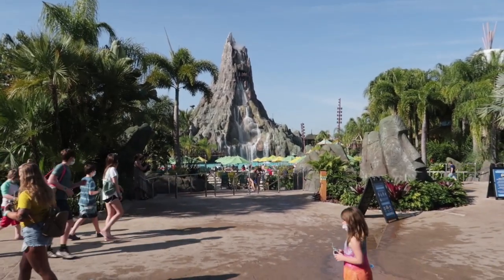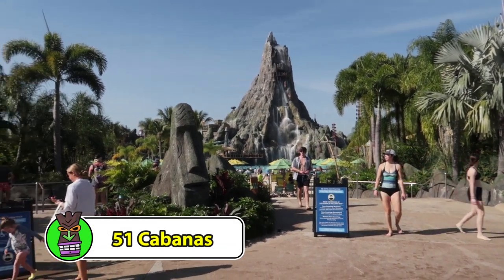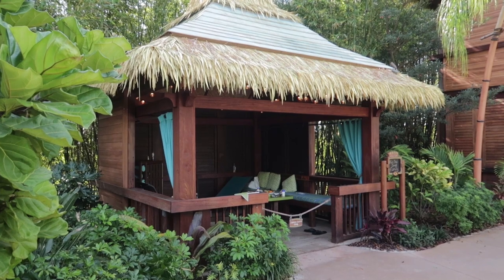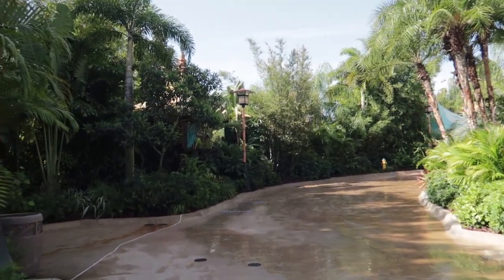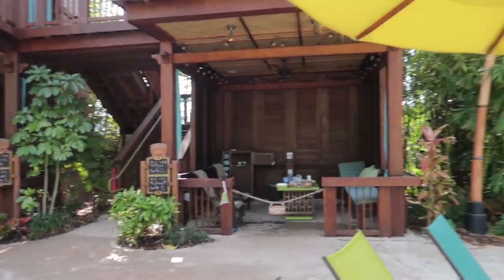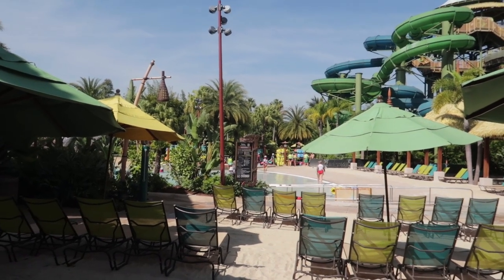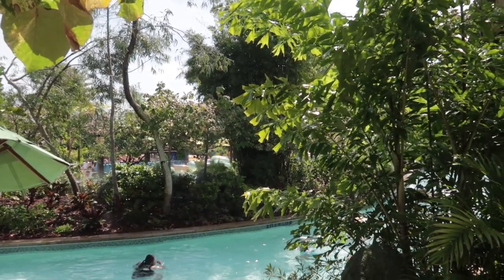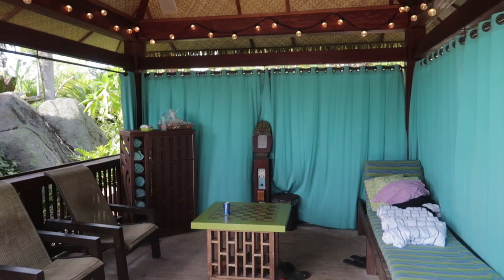All of Volcano Bay's Cabana Rentals | Location and Advantages & Disadvantages of Each One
Cabanas come with a safe, a refrigerator stocked with water, towels, a fruit basket, a tapu tapu station, large lounger, chairs, ceiling fan and audio system.

This channel creates content regarding Disney World, Universal Studios Florida, Universal Orlando, Universal’s Islands of Adventure, Epcot, Disneys Animal Kingdom, and Disneys Hollywood Studios.  We are the channel if you what to find out what’s new at Universal Studios or Walt Disney World.

Rix Flix is a participant the following affiliate programs; Amazon Services, LLC Influencers/Associates Program, UnderCoverTourist.com, and ShopDisney, which means we receive a small percentage of the revenue made from purchasing products through links connecting you to their websites and the products available there. This doesn't affect you at all or increase the price of the products.